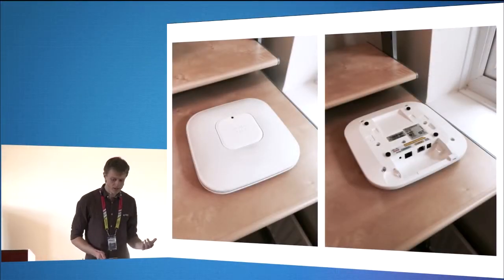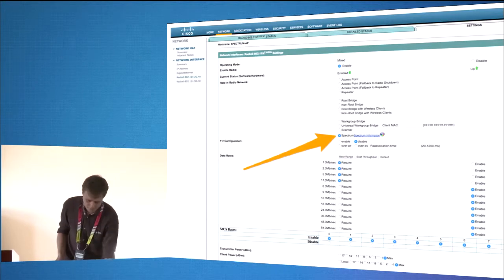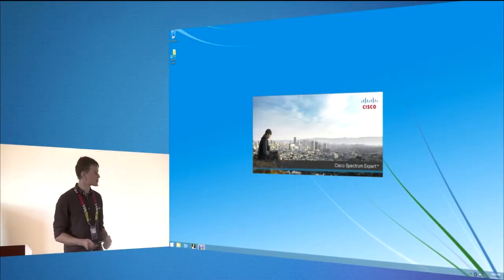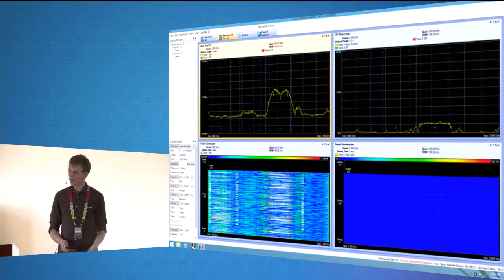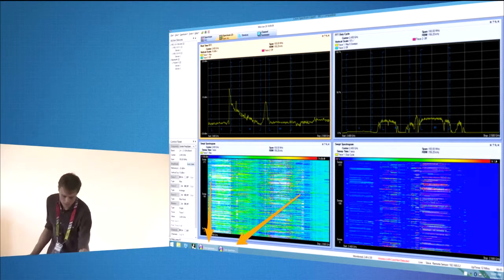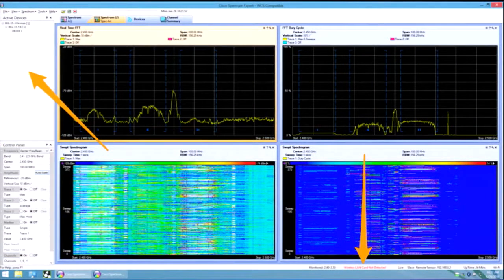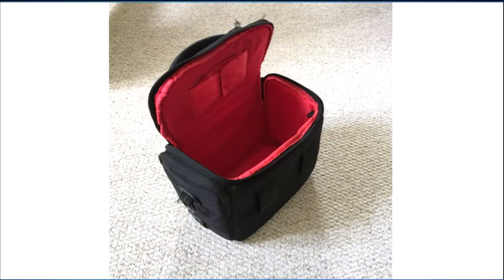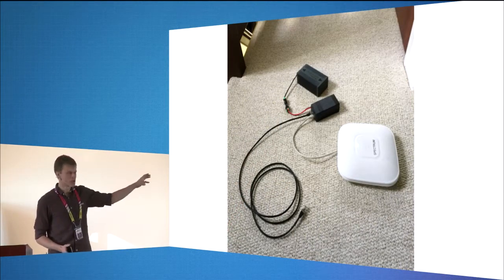On-site Spectrum Analysis with Clean Air AP | Nick Turner | WLPC EU Berlin 2015